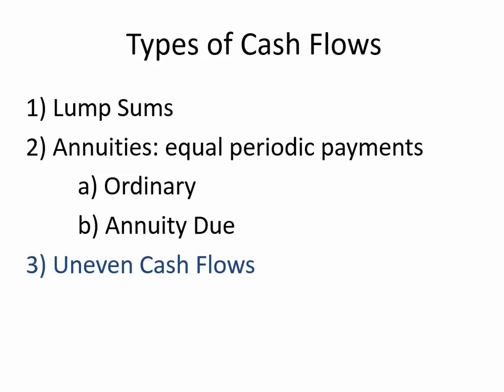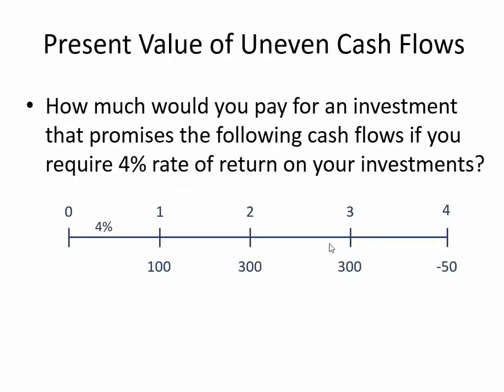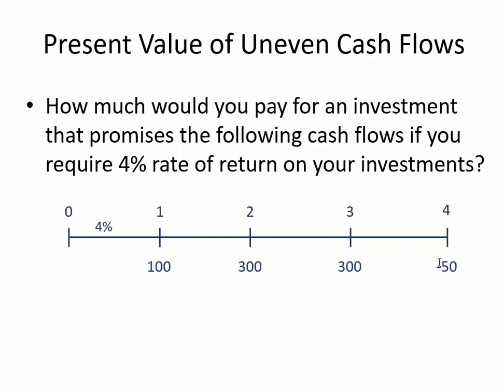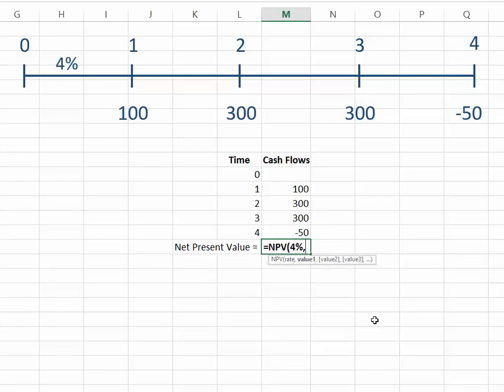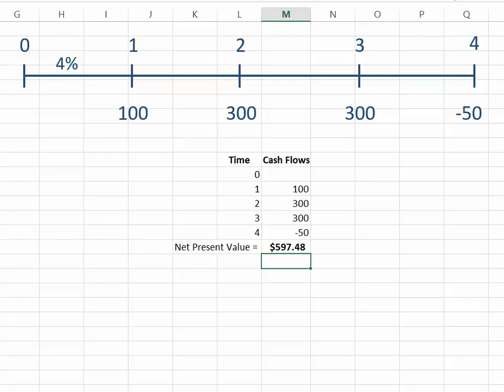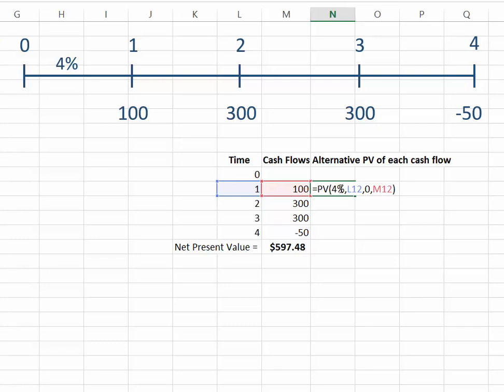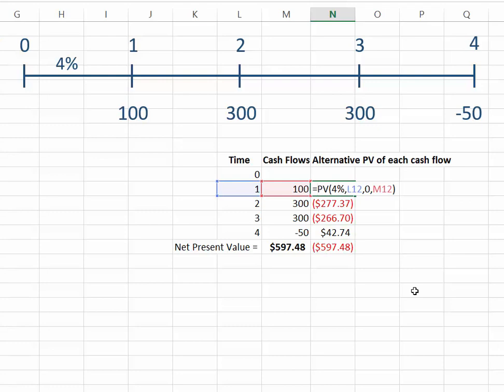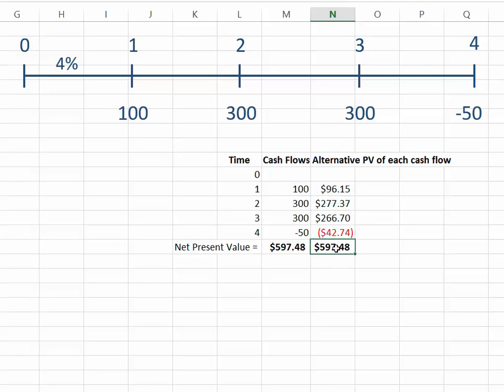Finding the Net Present Value of uneven Cash Flows in Excel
Using Excel's NPV function to find the present value of uneven cash flows. As an alternative, one can find the net present value as the sum of the present values of each individual cash flow. Results are similar.